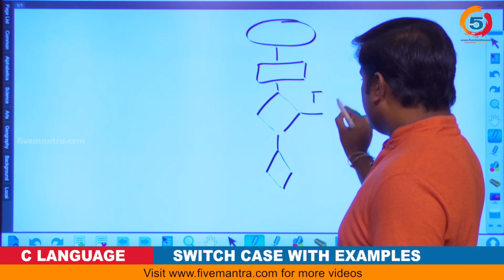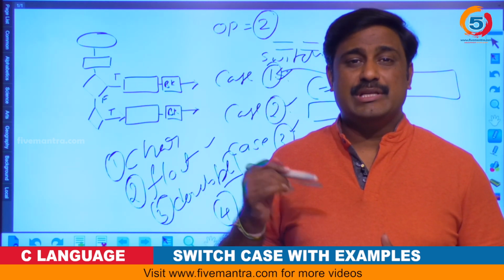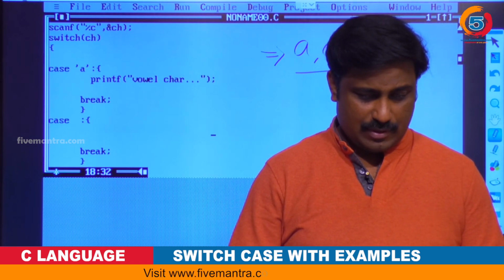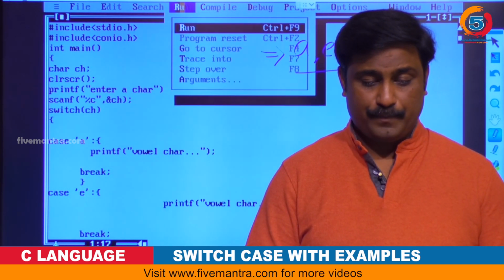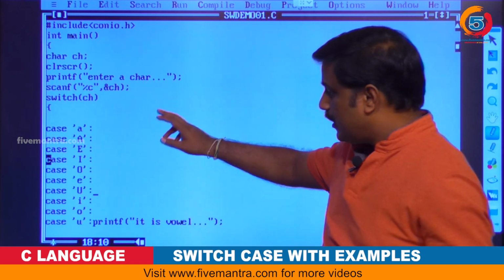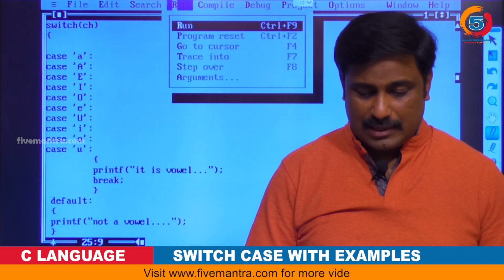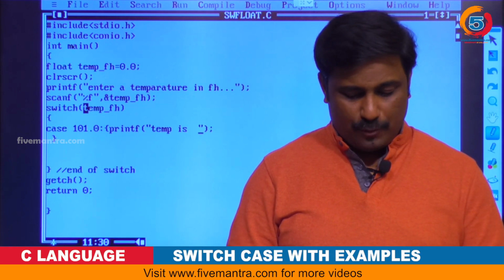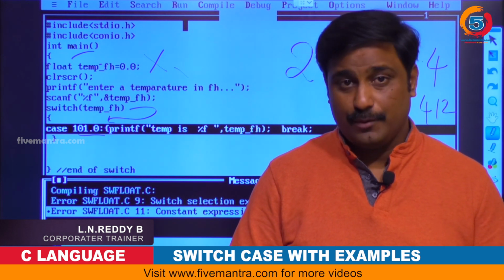Switch Case In C Programming Language | Flow Chart | Part 1 | By L N Reddy B | Wisdom Jobs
Switch Case In C Programming Language  :  A switch statement tests the value of a variable and compares it with multiple cases. Once the case match is found, a block of statements associated with that particular case is executed.
Each case in a block of a switch has a different name/number which is referred to as an identifier. The value provided by the user is compared with all the cases inside the switch block until the match is found. If a case match is found, then the default statement is executed, and the control goes out of the switch block.
You can do the same thing with the if...else..if ladder. However, the syntax of the switch statement is much easier to read and write.
Syntax :
switch( expression )
 case value-1:
   Block-1;
   Break;
 case value-2:
   Block-2;
   Break;
 case value-n:
   Block-n;
   Break;
 default:
   Block-1;
   Break;
Statement-x;